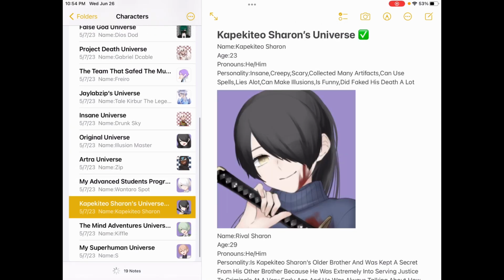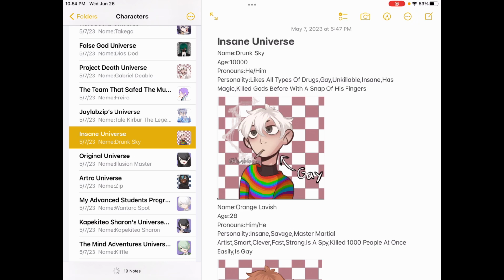How To Use The 4 Selves